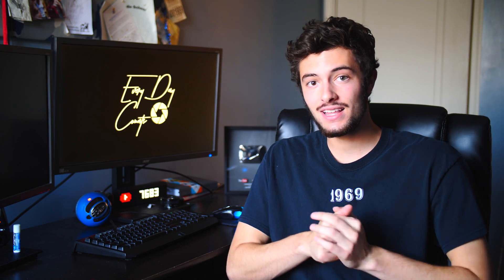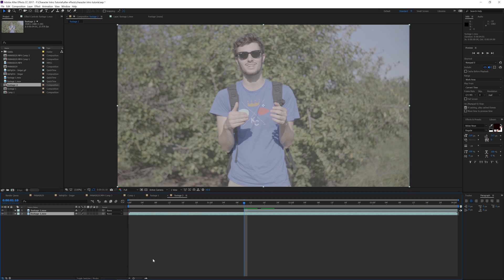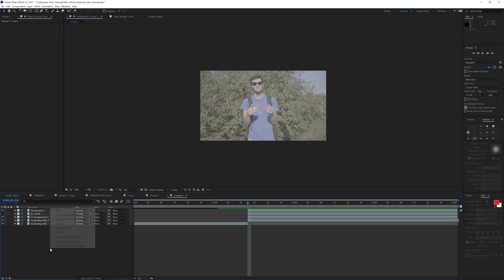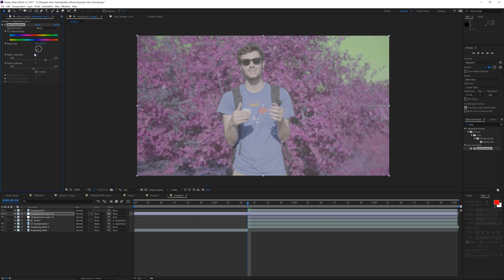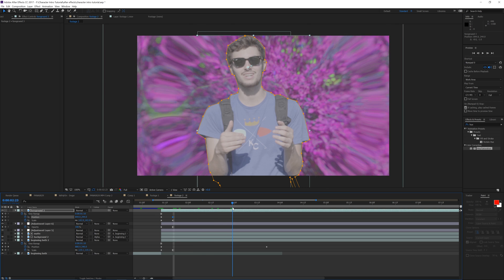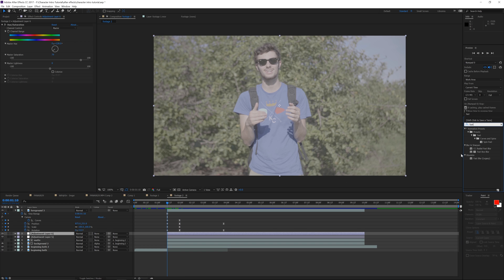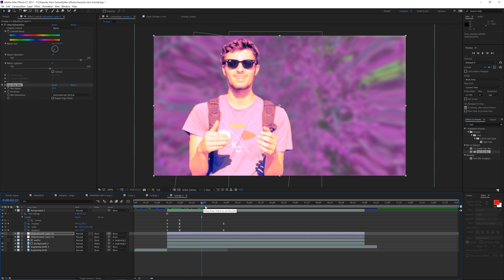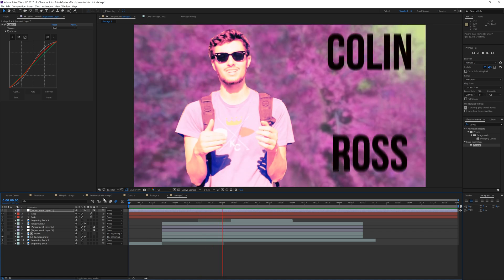After Effects Tutorial: How to Character Intro Sequence (Free Project File)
Hey guys! Welcome back to another adobe after effects tutorial from Colin Ross. Only said my name there for metadata purposes lol. In this after effects tutorial i am going to be showing you how to create a character intro sequence.

Equipment:
My Camera